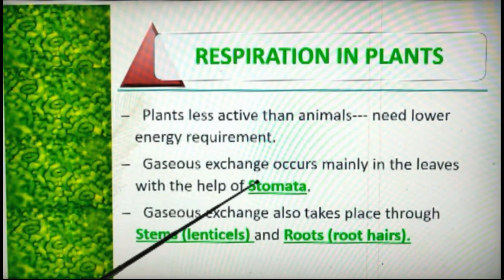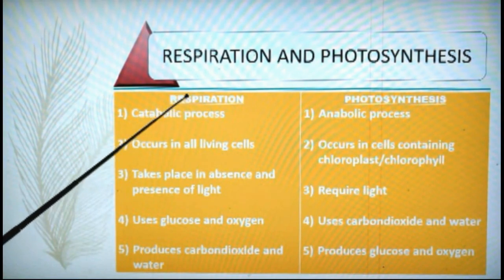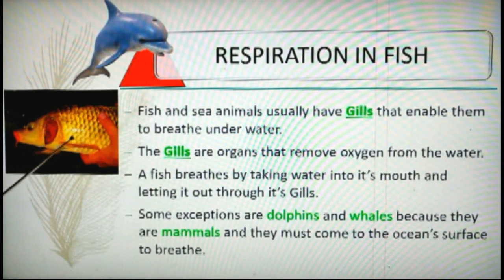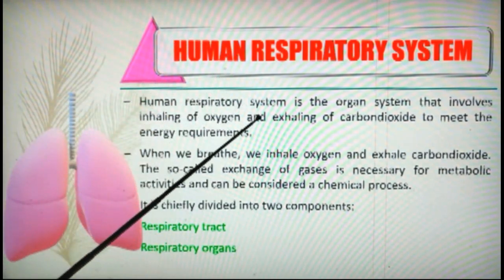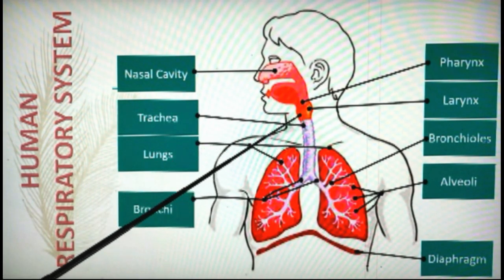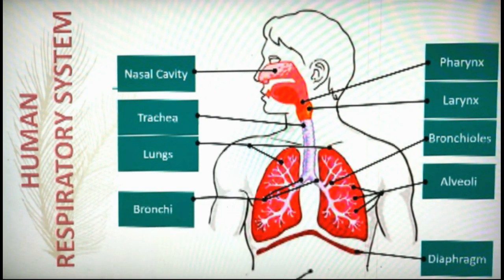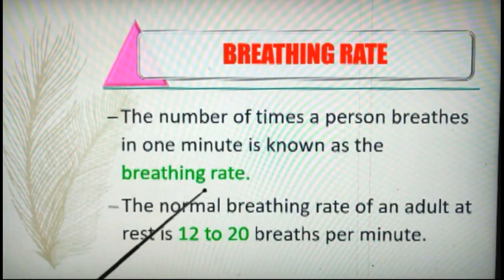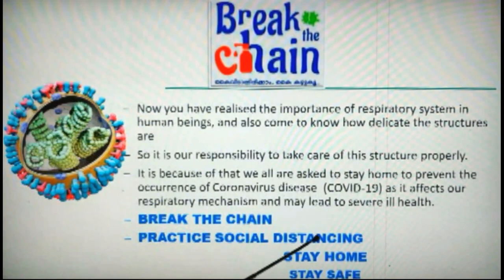Respiration in Organisms